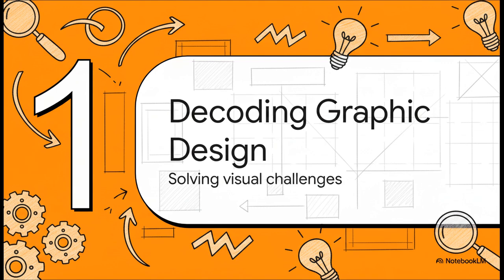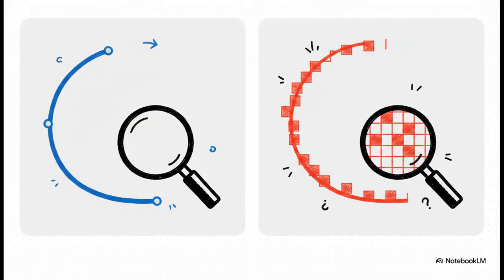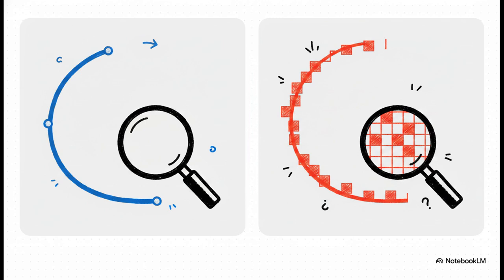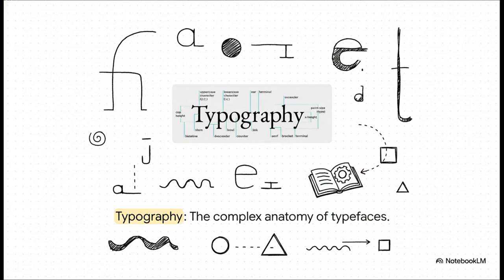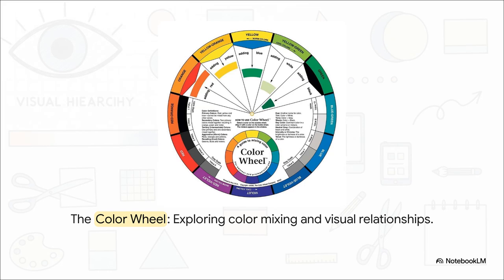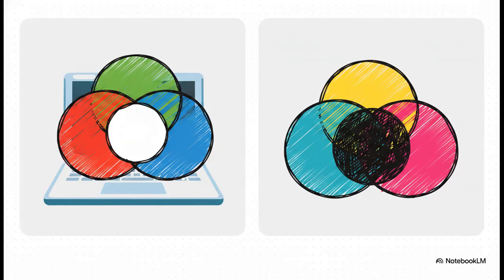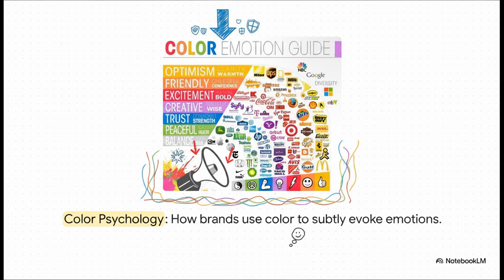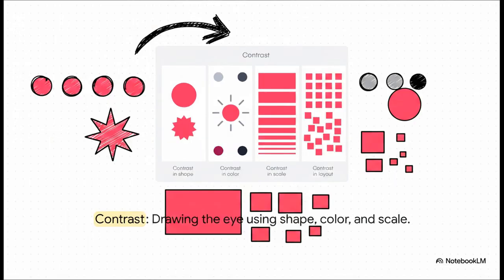Design Fundamentals for Beginners | Vector vs Raster, Color Theory, Typography & Tools Explained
title:-  -
Applying Graphic Design Concepts and Guidelines

This video will cover:
Want to start your journey in graphic design but don’t know where to begin? This video covers the essential design fundamentals every beginner must understand to build a strong creative foundation.

In this comprehensive guide, you’ll learn:

✨ Core Fundamentals
Understand the key differences between vector and raster graphics and when to use each.

🎨 Design Tools Overview
Get introduced to industry-standard tools like Adobe Photoshop, Illustrator, and InDesign—what they do and how they’re used in real projects.

Master the basics of composition, color theory, and typography to create visually appealing designs.

🛠️ Practical Application
Learn how to work with images and create simple design elements step by step.

💼 Career Guidance
Explore different graphic design career paths and discover how to start earning online through platforms like Fiverr and Behance.
Professional Digital Marketer & Multi-Skilled Creative Mentor. Teaching Video Editing, Web Design, UI/UX, Graphics Design, Motion Graphics & AI-Powered Passive Income through practical Bangla tutorials.

script paragraph with keyword

Some AI tools are used to create visuals and Voice-overs. But we didn't use any altered content.

Other Query:--
graphic design / motion graphics / video editing / digital marketing / tutorial / how to / after effects / premiere pro / illustrator / photoshop / freelancing / beginner graphic design tutorial / logo design process / after effects for beginners / premiere pro editing techniques / social media marketing strategy / freelance designer tips / adobe creative cloud tutorial / youtube channel growth / content creation 2026 / creative freelancer business / how to start freelance graphic design / motion graphics tutorial after effects beginners / video editing tips for youtube beginners / digital marketing for creative professionals / adobe illustrator logo design tutorial / color grading davinci resolve beginner / social media content strategy for designers /Md Rubel Al Mamun / Rubel Al Mamun / Digital Marketing Bangladesh / Video Editing Tutorial Bangla / Web Design Course Bangla /UI UX Design Bangla /Graphics Design Tutorial Bangladesh / Motion Graphics Bangla / AI Passive Income Bangla / Skill Development Bangladesh / Online Course Bangla / Figma Tutorial Bangla /Premiere Pro Bangla / Digital Marketing Course Bangla / UI UX Design/GraphicDesign / MotionGraphics / VideoEditing / DigitalMarketing / WordPressTutorial / LearnWithRubel